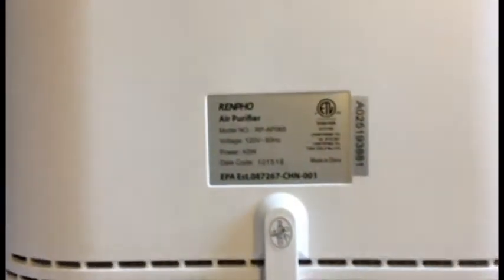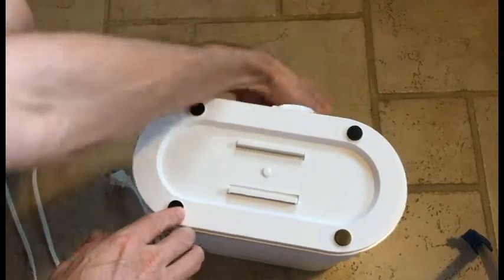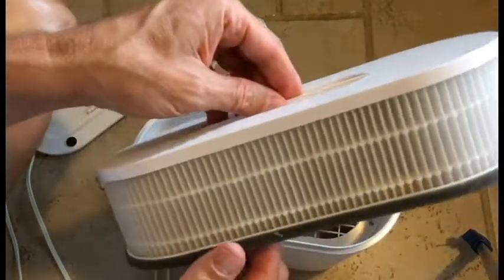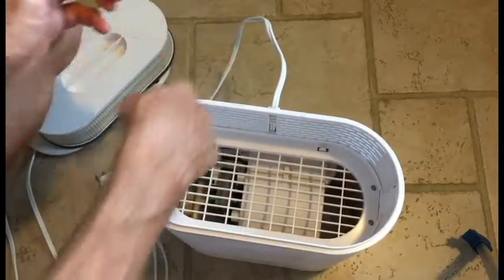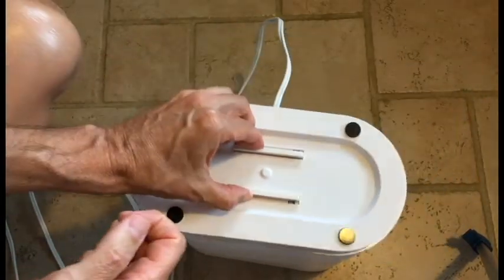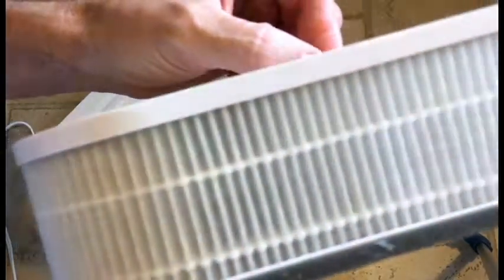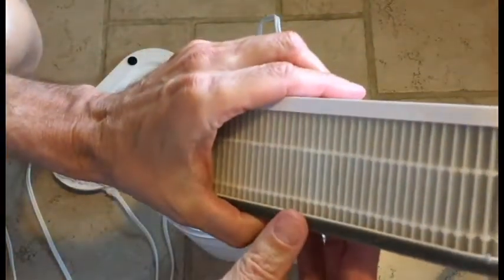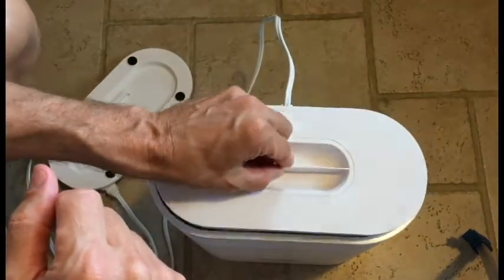Renpho Air Purifier Filter Change or Clean - Easy!